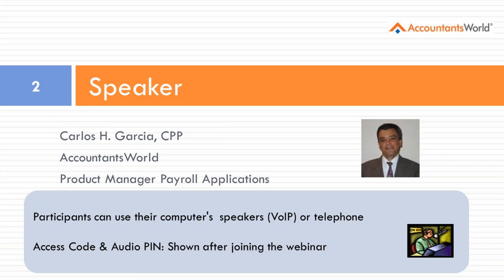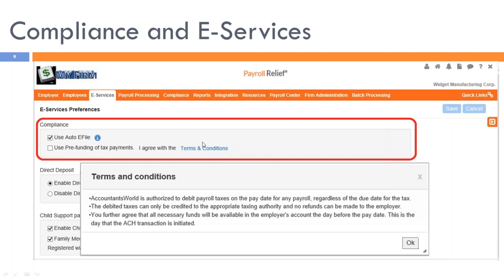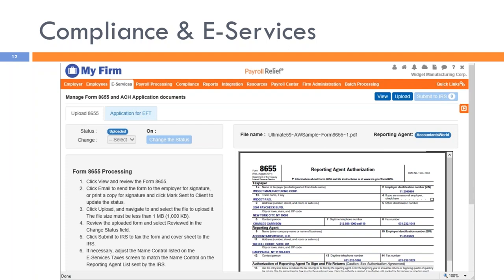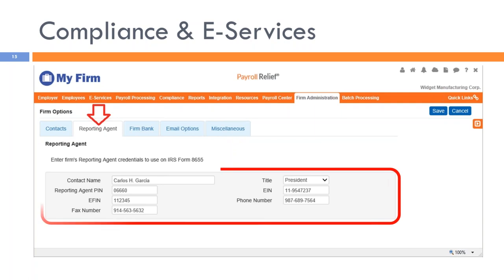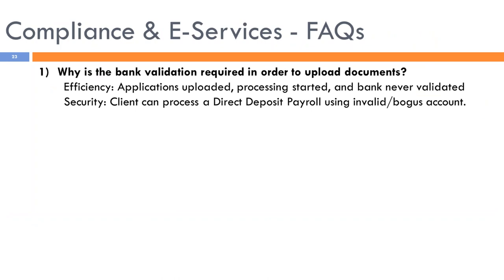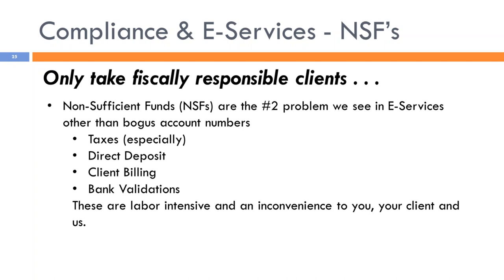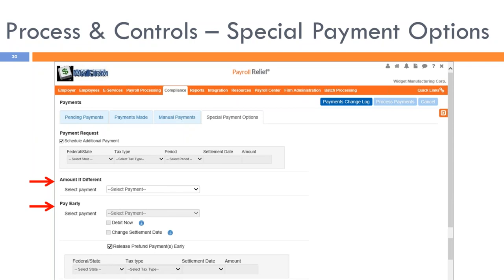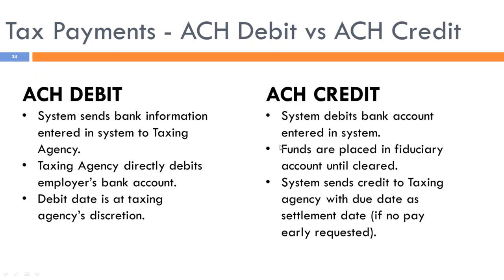2017 07 11 15 00 Headache Free Payroll Compliance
Compliance is an integral part of payroll, and it can be costly if not managed efficiently. That’s why we invite you to join us on July 11, 2017 at 3 pm for a look at how proper setup and management of key payroll processes can help you to avoid costly compliance headaches and make payroll compliance painless.

This informative webinar offers insight into the best way to set up and manage key processes to streamline payroll compliance. It provides guidance and suggestions on how to use Payroll Relief’s available tools and reports to handle compliance matters efficiently and on time, perform important tasks effortlessly, and, most importantly, how to maximize the speed and efficiency with which you perform compliance tasks for all of your clients.